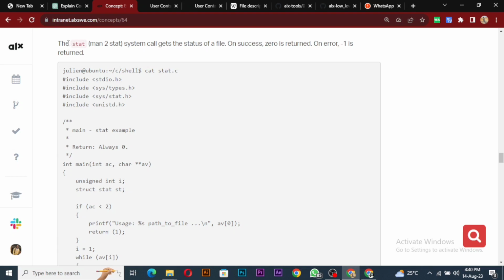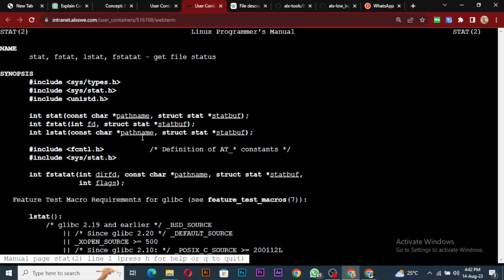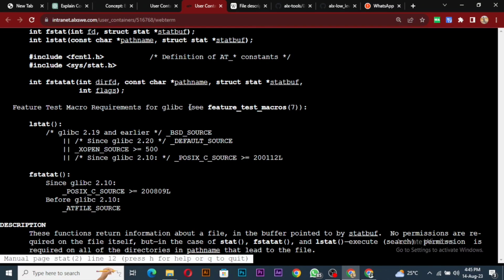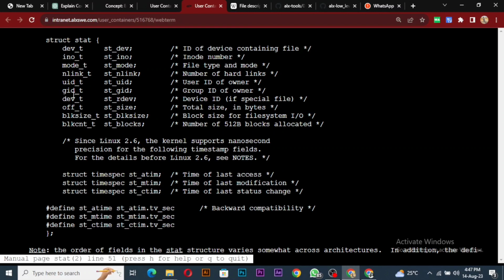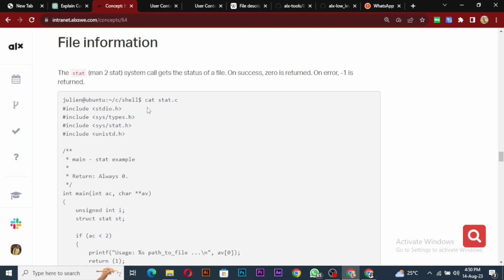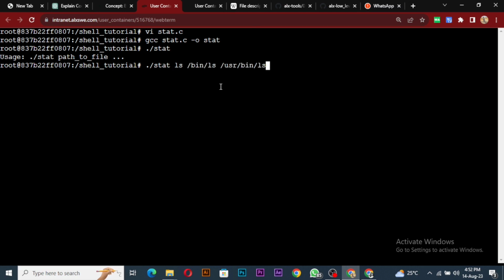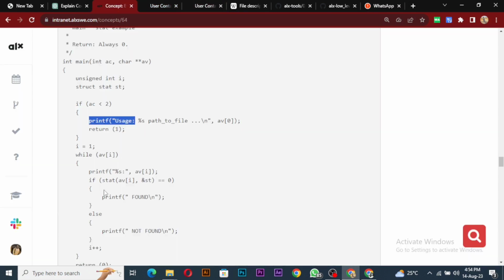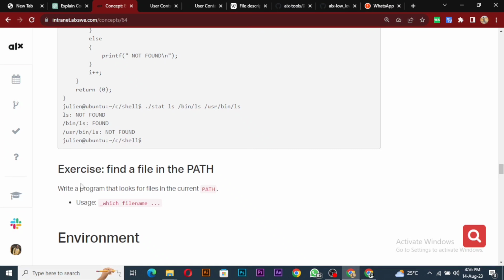#012 | 0x16. C - Simple Shell || Day 3 || part 4|| file information Stat function in C